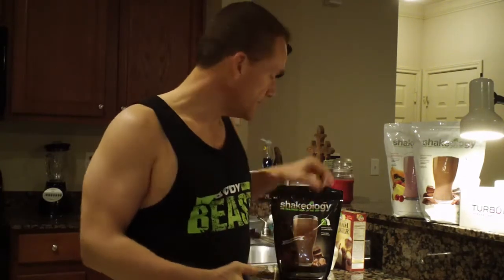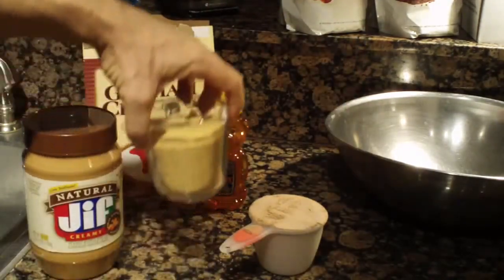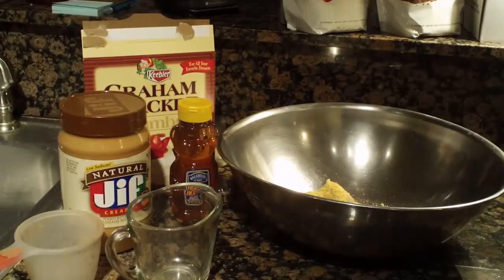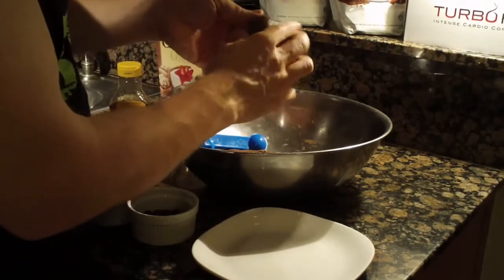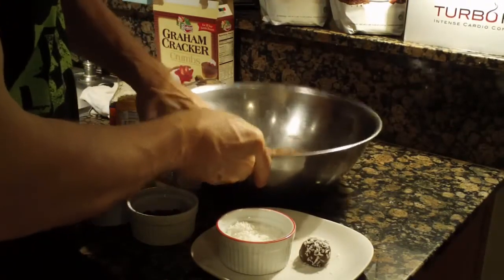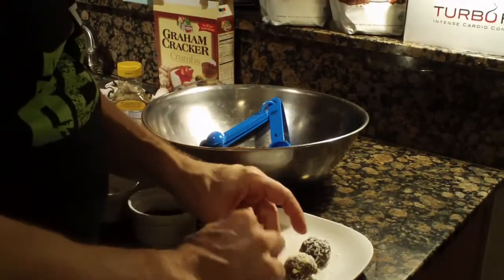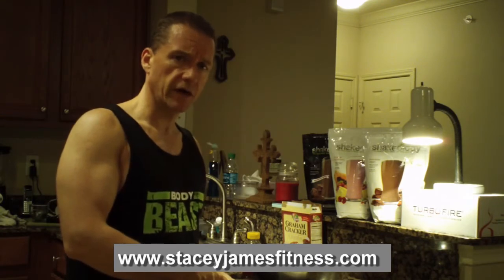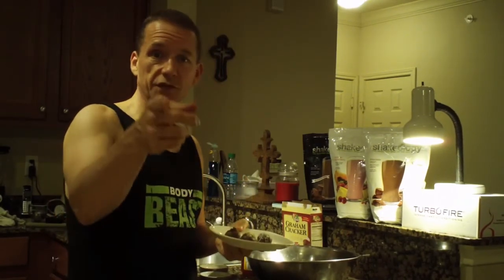Healthy Cookie Recipe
I created this very easy healthy cookie recipe for you to enjoy this Christmas season.  This item will help you stay on track with your nutrition goals versus eating all the unhealthy food that will be at the holiday parties this Christmas.  This recipe takes only 10 minutes to prepare.   You can also view this recipe on my Facebook page at "Chef Stacey Rocks" in the "Notes" section.

Shakeology is available from a Team Beachbody Coach.  If you need help with a fitness or nutrition plan from a former professional chef who successfully lost 55 lbs over the last year, simply send me a comment below or visit my website.  I would love to be your coach and help you with your goals.